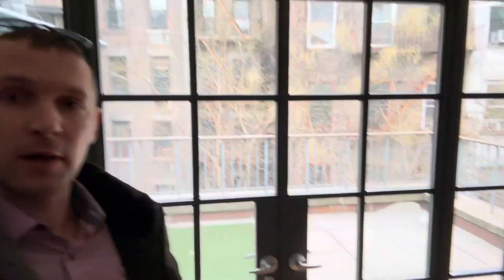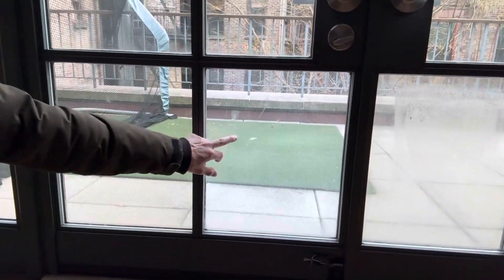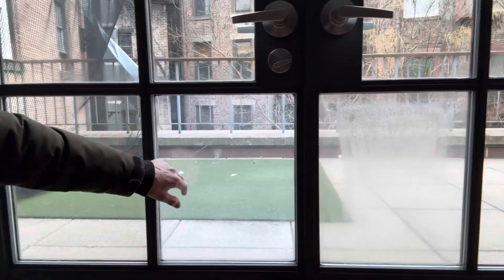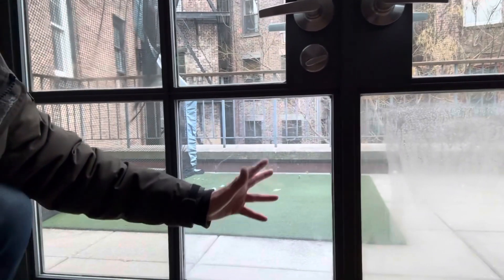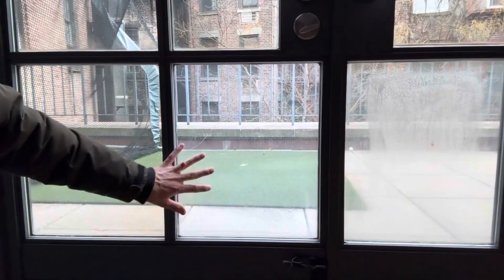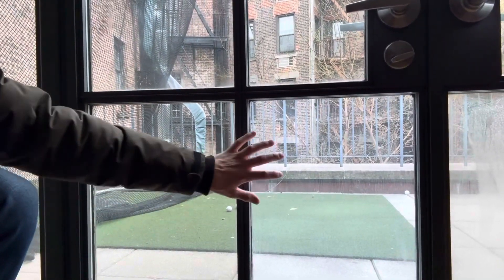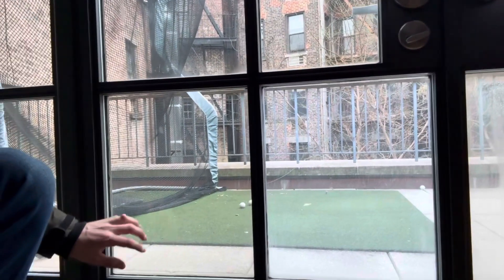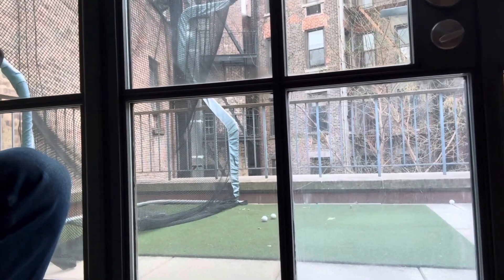Ecolux 70 Low E - [Project Overview] [2025]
🌟 **Welcome to Our Project Overview of Ecolux 70 Low E!**

In this video, we'll take you through the innovative features and benefits of Ecolux 70 Low E glass—a game-changer in energy efficiency and sustainability.

- A comprehensive overview of Ecolux 70 Low E technology and its impact on reducing energy consumption.
- Insights into how this advanced glazing option enhances indoor comfort while minimizing heat loss.
- Case studies showcasing successful installations and the measurable benefits for both residential and commercial properties.

💚 **Why Choose Ecolux 70 Low E?**
Our commitment to sustainability and performance makes Ecolux 70 an ideal choice for modern buildings. By leveraging cutting-edge technology, this glass not only boosts aesthetic appeal but also contributes significantly to environmental conservation.

- High solar gain for optimal natural light
- Superior insulating properties
- Exceptional durability and low maintenance needs